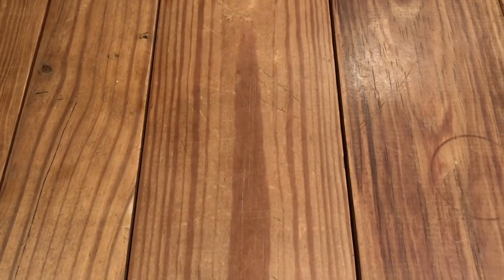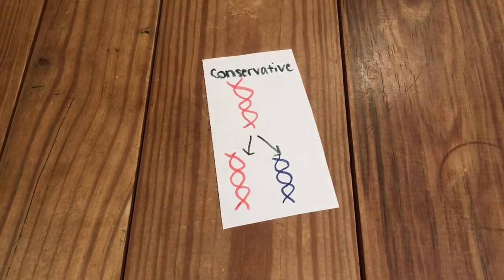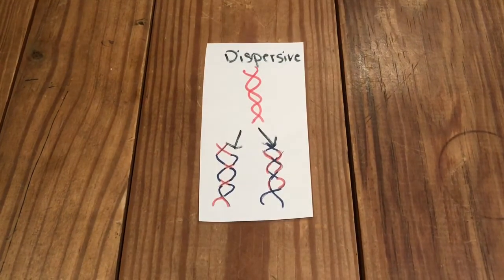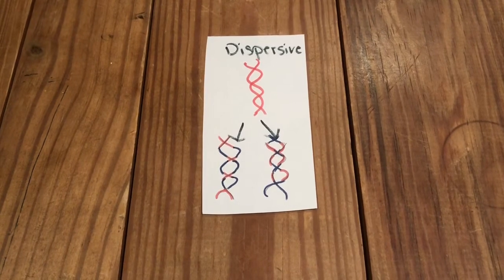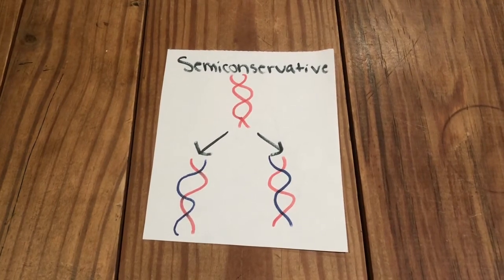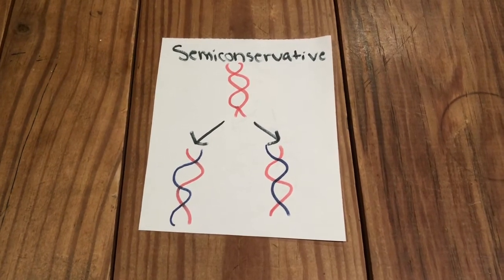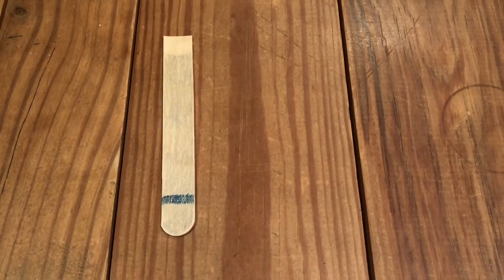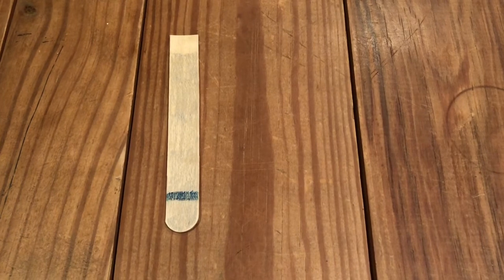Exam 3-1B Meselson And Stahl DNA Replication Experiment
GN 311- Spring 2020
Exam 3-1 Video
Topic 3-1B Meselson and Stahl DNA Replication Experiment
North Carolina State University
Transcript:
In 1958, Meselson and Stahl created an experiment to test the major hypotheses for DNA Replication. In the hypothesis of Conservative Replication, an entire double-stranded DNA molecule is a template for a new molecule of DNA. The original DNA molecule is conserved. Another hypothesis is the Dispersive Replication model which states that the two strands of a DNA molecule break down into fragments and serve as a template for new DNA fragments. The original and new fragments reform into 2 DNA molecules. The final model is the Semiconservative Replication hypothesis. In this hypothesis, the two strands of a DNA molecule separate and each become a template for a new strand forming two DNA molecules each with one new and one original strand. In the experiment, Meselson and Stahl grew E. coli cells in 15N which is a heavy isotope of Nitrogen. They took a sample of the DNA and used equilibrium density gradient centrifugation to distinguish the nitrogen. Only the heavy nitrogen was present. Next, they added 14N, which is normal nitrogen, to the E. coli and allowed them to replicate. When the next generation was tested, it was found that there was an intermediate band that contained both heavy and normal nitrogen. This disproves the conservative model because the original band of heavy nitrogen was no longer present. The cells continued to replicate and after each generation the nitrogen in the DNA was distinguished through centrifugation. In the third generation, there was both an intermediate band and a band for normal nitrogen present. All of the following generations had the same results but with an increasing amount of 14N in each generation. This disproved the dispersive replication model because with this hypothesis there would have only been an intermediate band that contained an equal amount of the two different nitrogens. This observation helped Meselson and Stahl show that DNA is replicated through the semiconservative model. With each generation, there is more new DNA but some of the original DNA is still present.
Citations:
Halweg, Chris, and Jones, Whitney. GN311 S20 Exam 3 Posted. 2020. North Carolina State
University
 Pierce, Benjamin A. Genetics, 6th Edition. New York, NY: W.H. Freeman & Company, 2017.
20161219. VitalBook file.